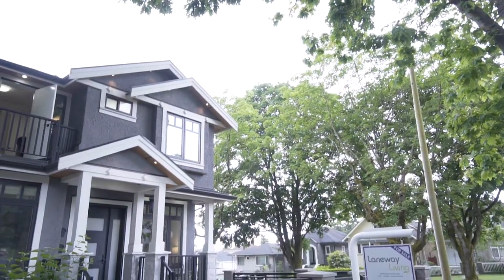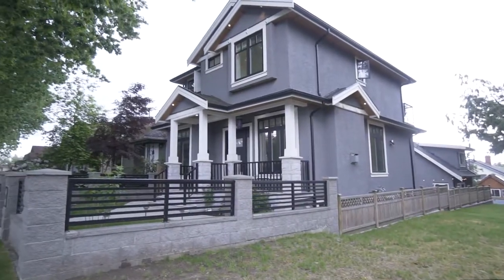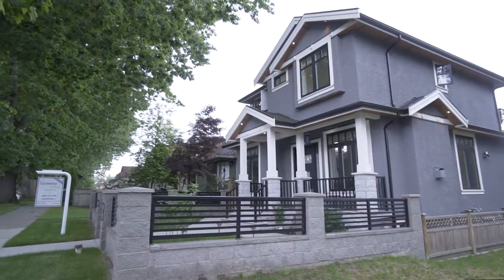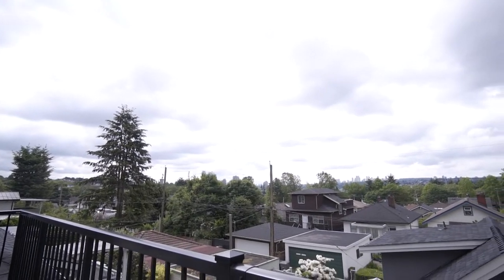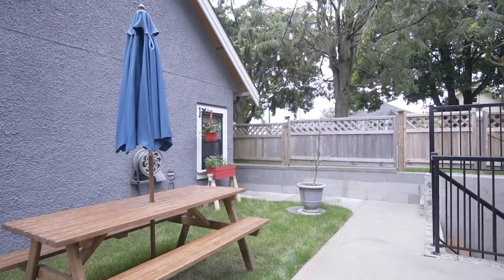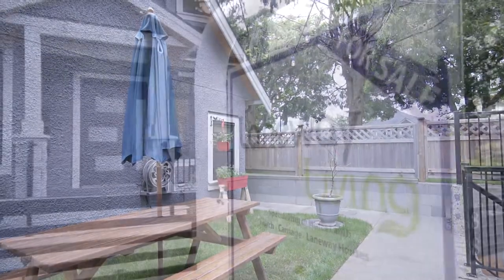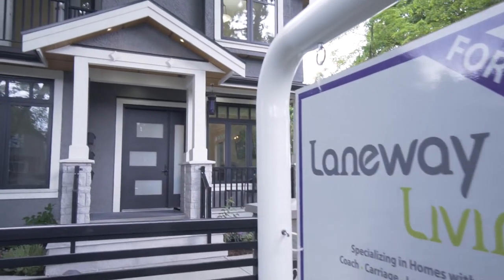3502 Turner Street Matt Henry 360hometours APPROVED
*Just listed* Hastings East - Main house & Laneway home.
2957sf Beautiful home w/Laneway on a 33x106 corner lot with a large boulevard. A great family home or excellent investment property. Walk into 10ft ceilings and piles of natural light, this floor plan works well for families, with your living space on the main, large kitchen with extra storage, Bosch appliances, office and a modern bathroom. Upper has a very efficient 4 bedroom, 2 bath and comes w/large balcony that has beautiful southern views. Basement has a legal 2 bedroom (currently rented) and an in-law suite. 1 bdrm laneway with attached garage and open parking. Laneway is a nice 1 bedroom with quality finishing, bonus large SS appliances. Features, Secure garage w/silent roll door + private, covered carport, fenced yard newly landscaped, AC w/heat pump, glass stair rails. Close to transit.
3502 Turner St & 638 Skeena St, Vancouver
Listed at $2,018,000
R2176469
First showing Thurs 15th June 6-7.30pm Sun 18th June 1-4pm